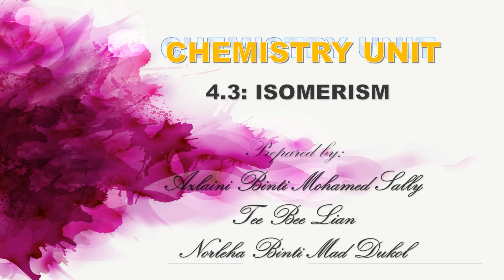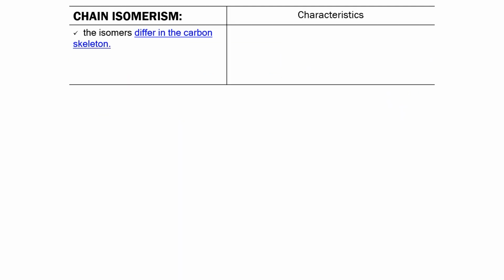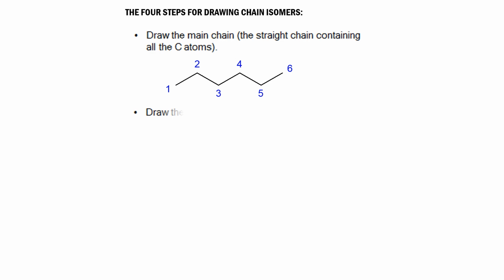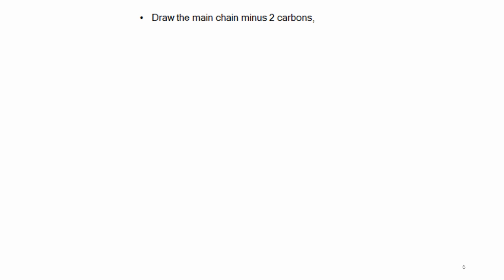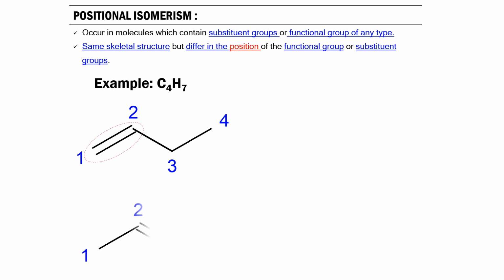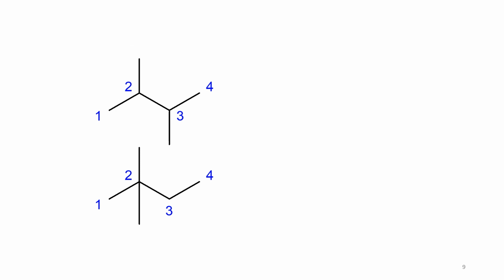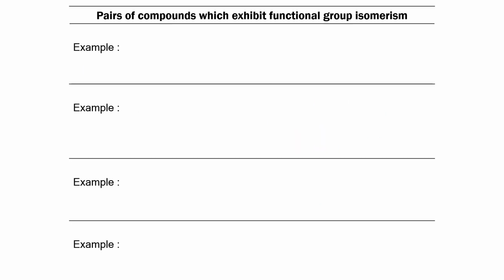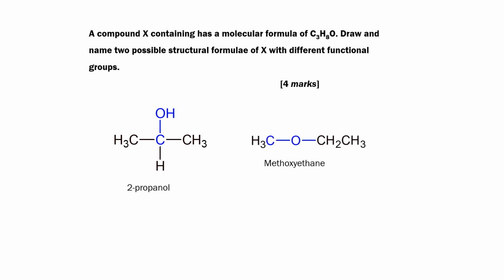4.3 Isomerism Part 1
4.3 Isomerism Part 1
Chapter 4.0 Introduction to Organic Chemistry